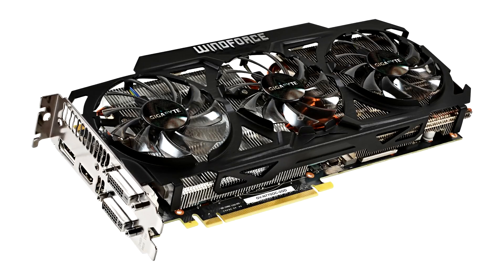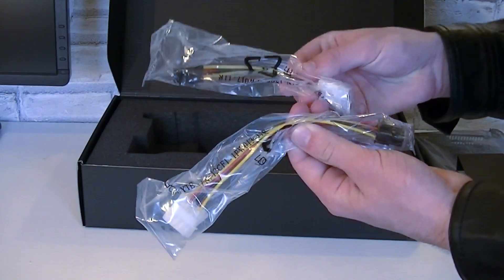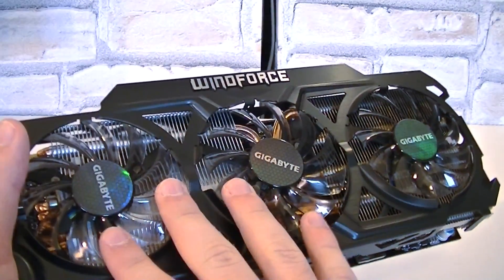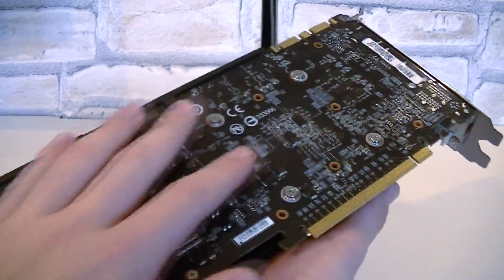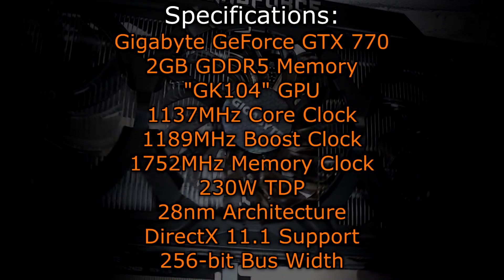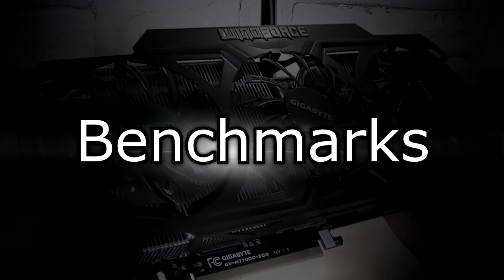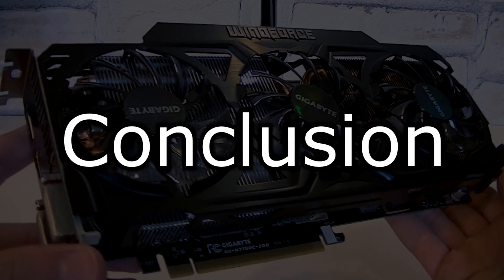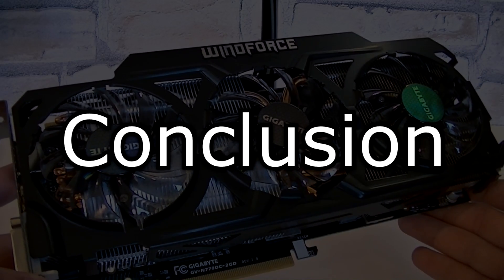GIGABYTE NVIDIA GeForce GTX 770 2GB GDDR5 Graphics Card Review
Nicolas11x12 reviewing and benchmarking the GIGABYTE GeForce GTX 770 2GB GDDR5 Graphics Card.

Model: GV-N770OC-2GD

Did you find the secret message? Let me know!